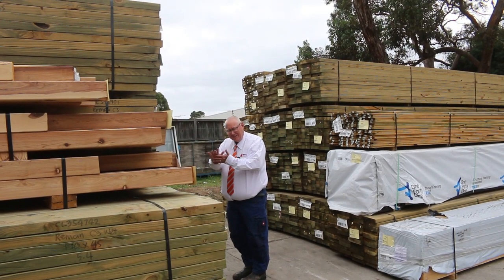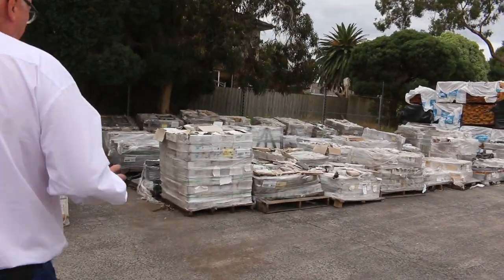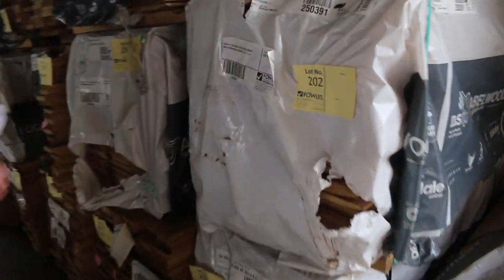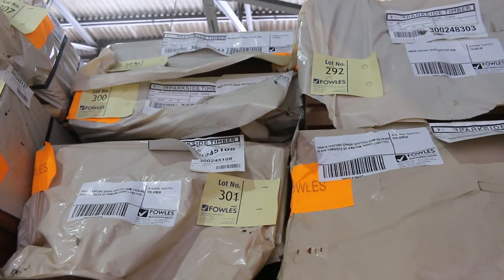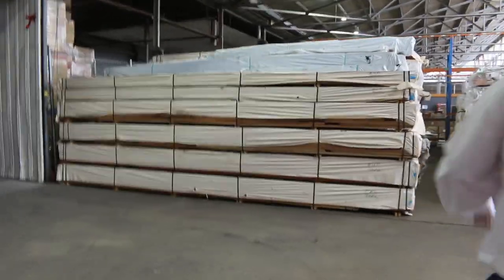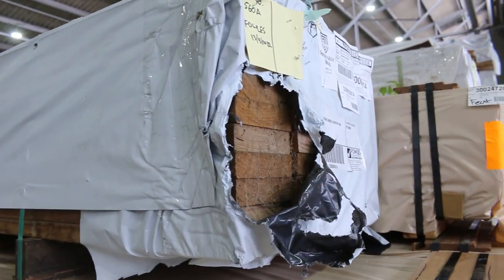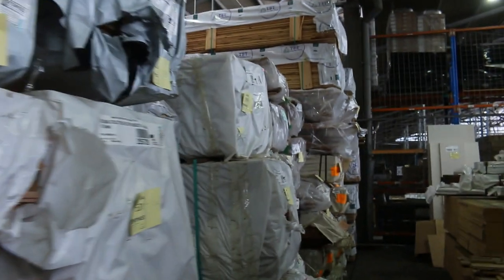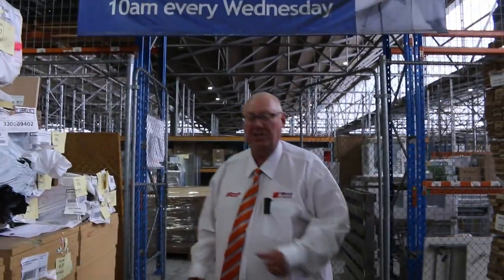Timber Auction 13 April